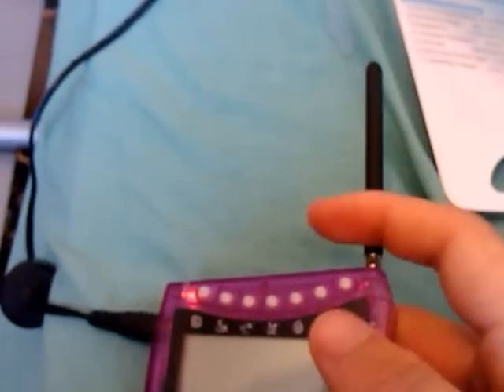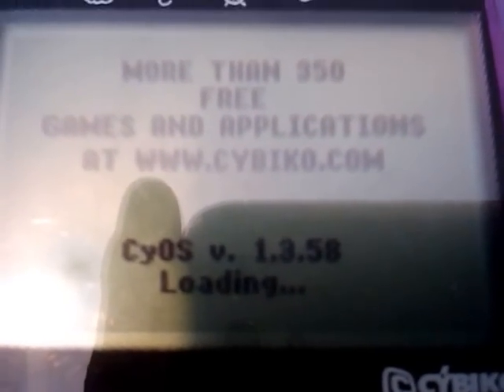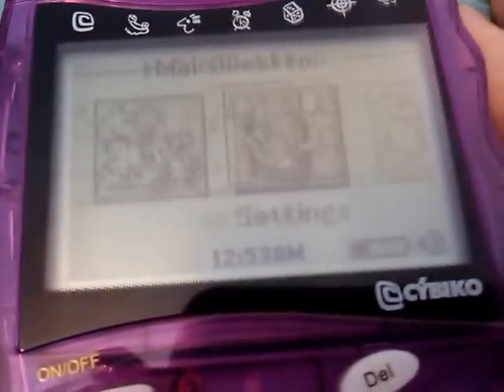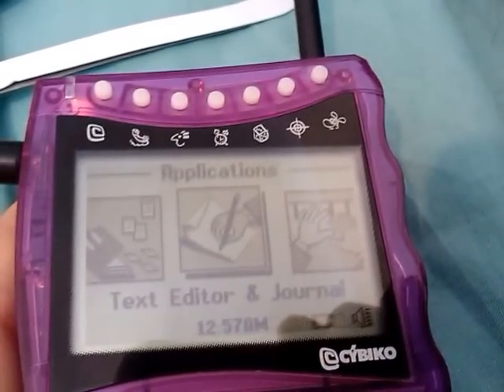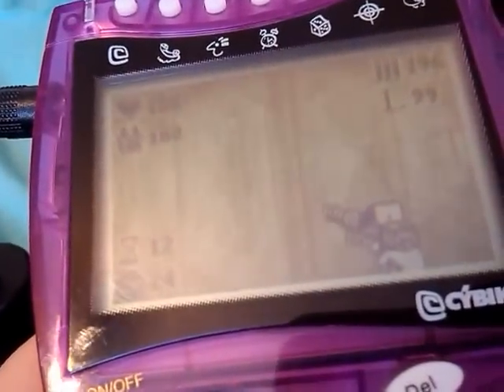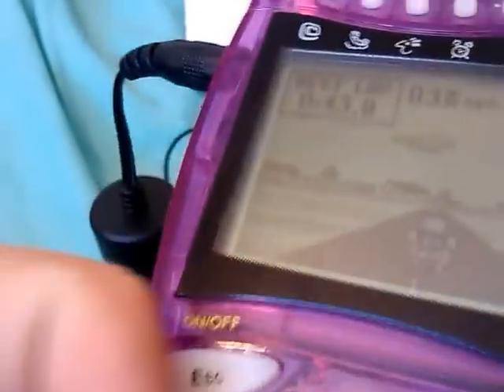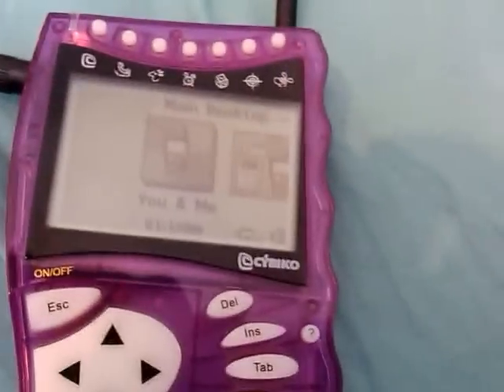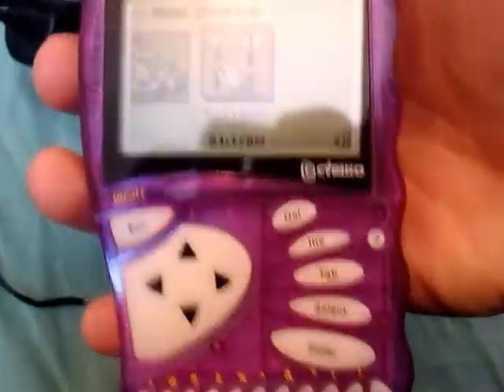Let's take a look at CYBIKO Classic!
I apologize for the awful quality - best I could do really.
The Cybiko was a hand-held computer introduced in May 2000 designed for teens, featuring its own two-way radio text messaging system. It has over 430 "official" freeware games and applications. Because of the text messaging system, it features a QWERTY Keyboard that was used with a stylus. An MP3 player add-on was made for the unit as well as a SmartMedia card reader. The company stopped manufacturing the units after two product versions and only a few years on the market. However, because of the unique radio messaging hardware there is still a hobbyist community using Cybiko.

Cybikos can communicate with each other up to a maximum range of 300 metres (0.19 miles). Several Cybikos can chat with each other in a wireless chatroom.

Software for the Cybiko can be programmed in either C, or CyBasic, a version of the BASIC programming language with extensions for the Cybiko. Greg Smith of DevCybiko.us created Basic-to-C (Cybiko B2C) - an implementation of the CyBasic language with extensions for floating point math, sprites, music, and 3d graphics (features left out of the very slow CyBasic interpreter). There is also a TCP/KIT which gives the Cybiko Wireless Internet connectivity through a PC-based gateway. These and other projects are available at SourceForge.net.